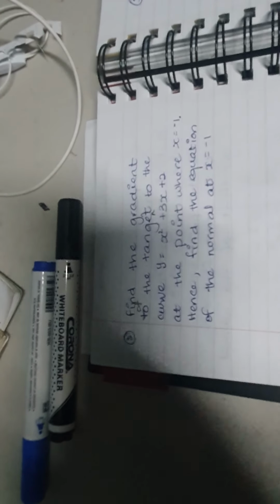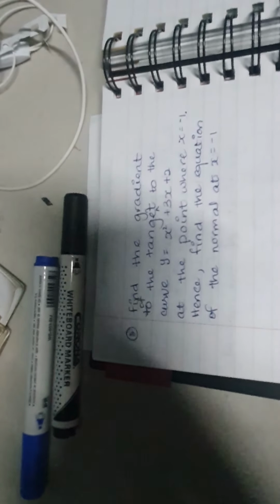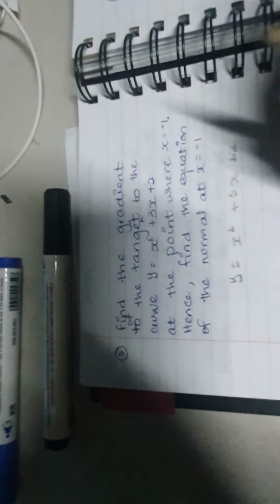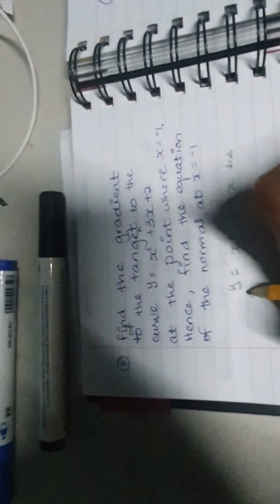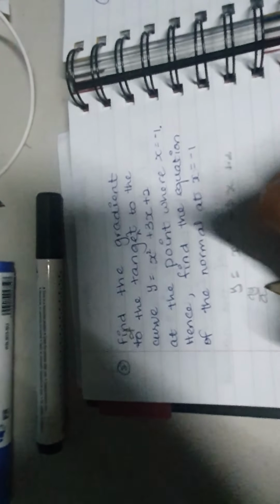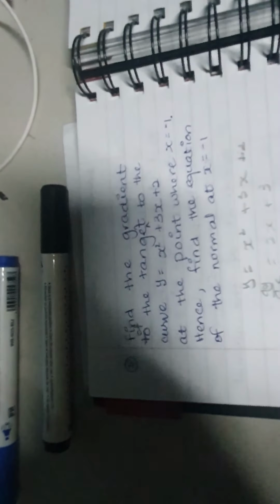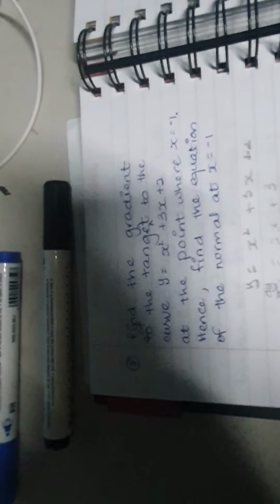Equation of Tangents and normals